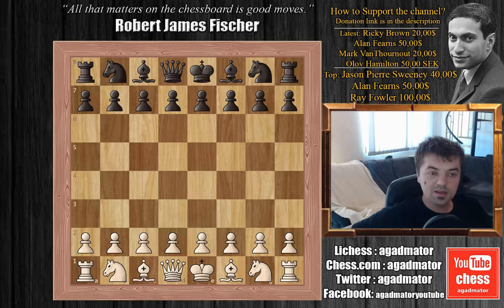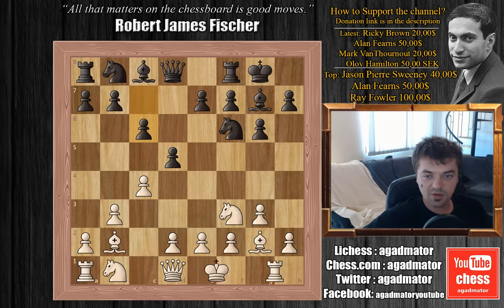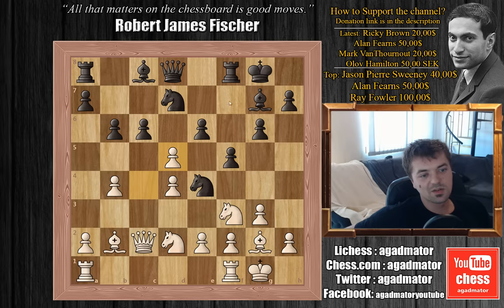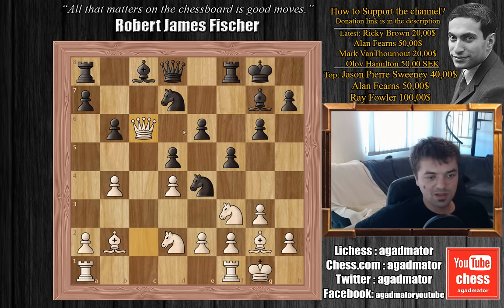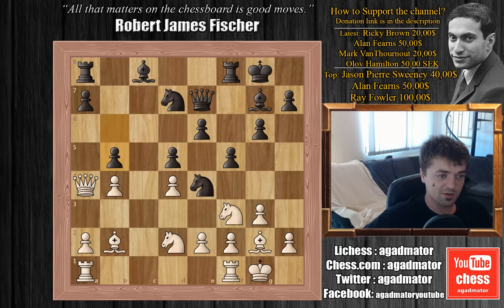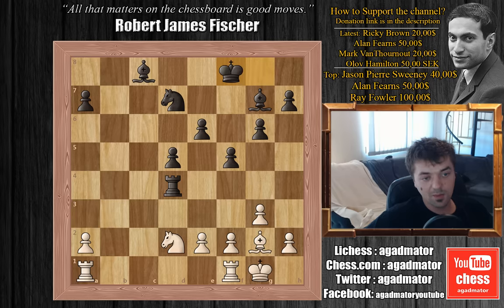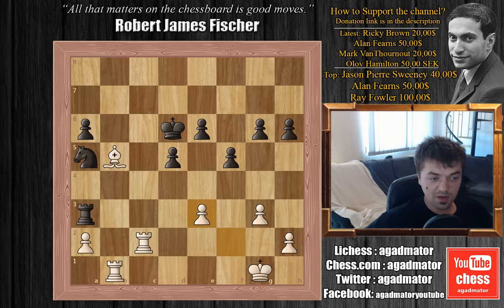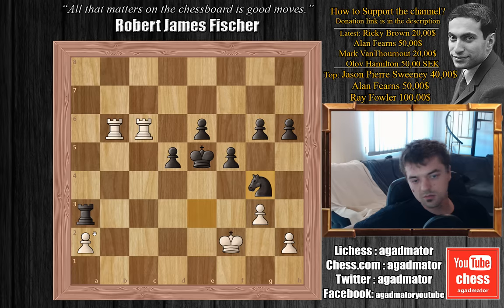How I Tricked an International Master - My Plan Was To Resign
Follow MprooV on Twitter agadmator Vukoje, Vladimir (CRO) VS Radić, Antonio (CRO)
 20th CRO Team Final CUP (Sibenik) Start: 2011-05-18
Reti opening (A05)

1. Nf3 Nf6 2. g3 g6 3. b3 Bg7 4. Bb2 O-O 5. Bg2 d5 6. c4 c6 7. O-O Nbd7 8. Qc2 e6 9. d4 Ne4 10. Nbd2 f5 11. b4 b6 12. cxd5 cxd5 13. Qc6 Qe7 14. Qa4 b5 15. Qxb5 Rb8 16. Qa5 Nxd2 17. Nxd2 Qxb4 18. Qxb4 Rxb4 19. Ba3 Rxd4 20. Bxf8 Kxf8 21. Nb3 Ra4 22. Rac1 Nb6 23. Rc2 Nc4 24. Rfc1 Ke7 25. e3 Kd6 26. Bf1 Ba6 27. Nd2 Kc5 28. Rb1 Bb5 29. Nb3+ Kd6 30. Nc1 a6 31. Rb3 h6 32. Ne2 Na5 33. Rb1 Ra3 34. Nd4 Bxd4 35. Bxb5 Bxe3 36. fxe3 axb5 37. Rxb5 Nc4 38. Kf2 Nxe3 39. Rb6+ Ke5 40. Rcc6 Ng4+

NANO nano_1h1kgfaq88t1btwadqzx73rbha5hwbb88sxmfns851kwj8hnosdj51w388xx
Monero 4AdvvqmC4xhPyyRSAEDxTTAoXdxAtX2Py6b8Eh4EQzBLGbgo5rY5Khcap1x76JrDJH87yibAE9b6TPwTsvBAiFFCLtM8Be7